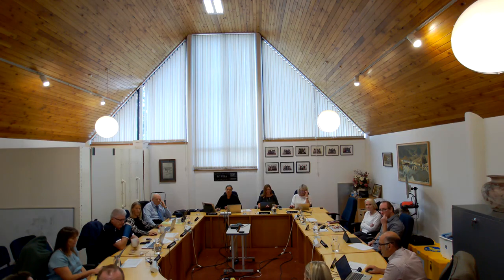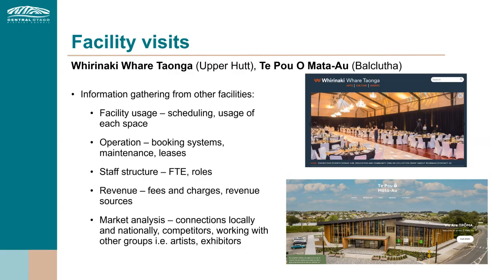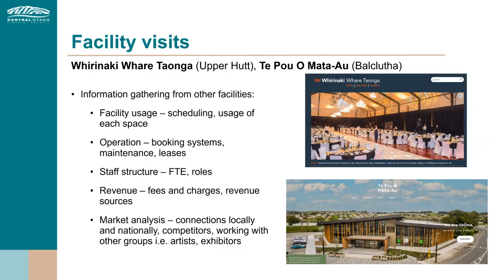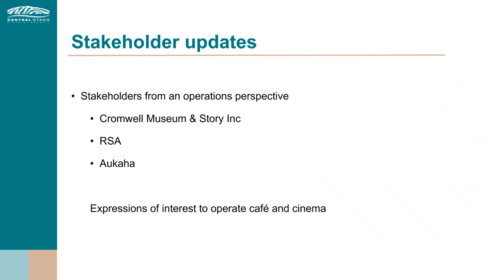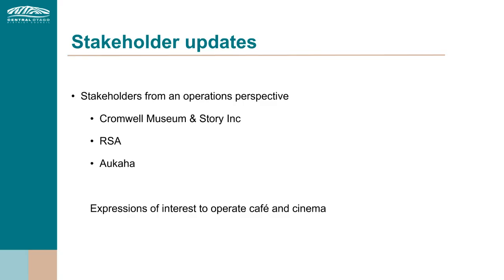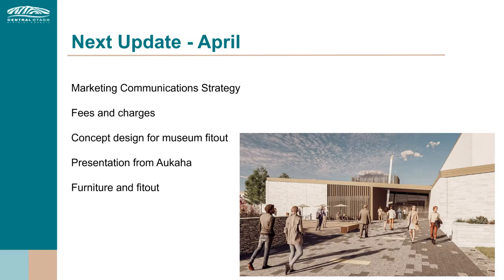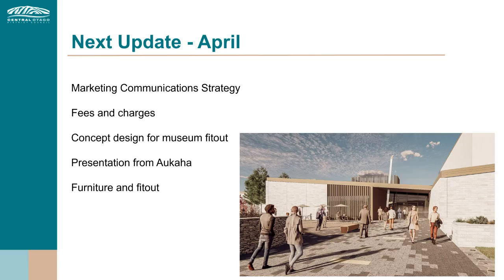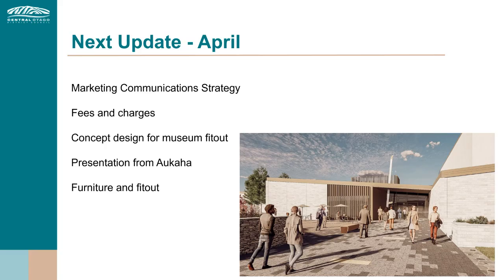Cromwell Community Board Workshop - 25 March 2025 - Cromwell Memorial Hall